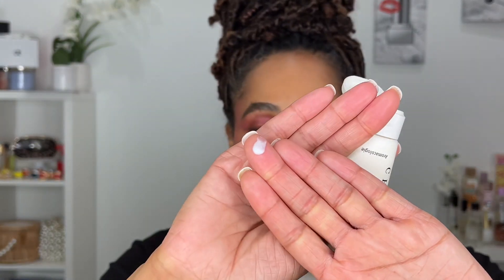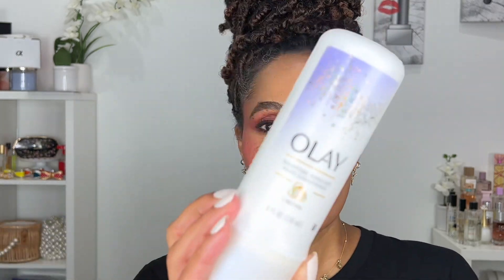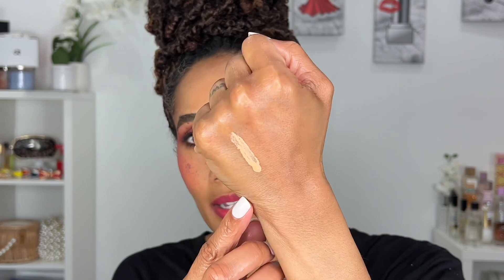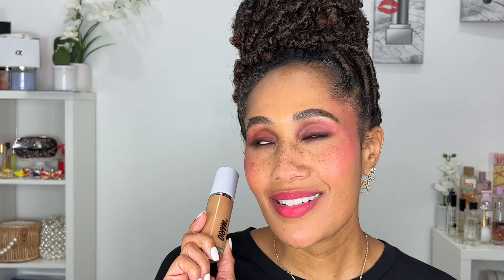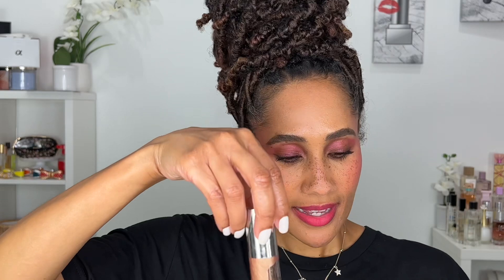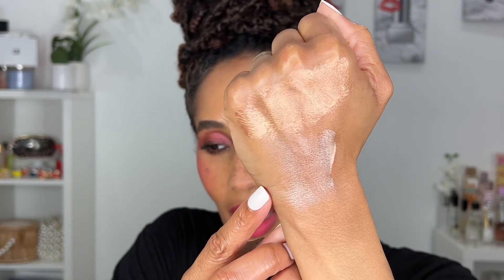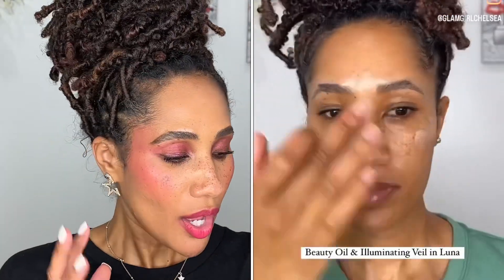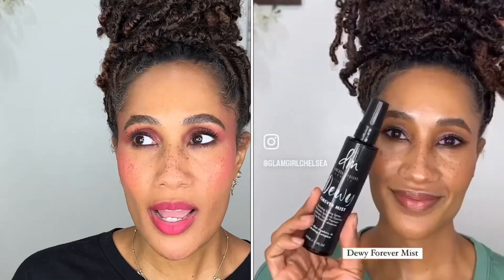January Beauty Favorites!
All makeup on my face is from Danessa Myricks

FOUNDATION
Balm Powder (Shade 6):

CONCEALER
Balm Powder (Shade 5):

POWDER
No Powder

BRONZER
No Powder

BLUSH
Balm Powder Flushed (Bellini, Primadonna, & Dancing Queen):

HIGHLIGHT
No Highlight

EYESHADOW
Balm Powder Flushed (Primadonna):
Lightworks IV Transcendence Palette (Trippy):

EYELINER
Natasha Denona Eye Liner (Brown)

LASHES
No Lashes

LIPS
Balm Powder Flushed (Primadonna & Dancing Queen):

GlamGirlChelsea
6700 North Tryon St.

INSTAGRAM glamgirlchelsea ✔️

FACEBOOK glamgirlchelsea ✔️

TWITTER glamgirlchelsea ✔️